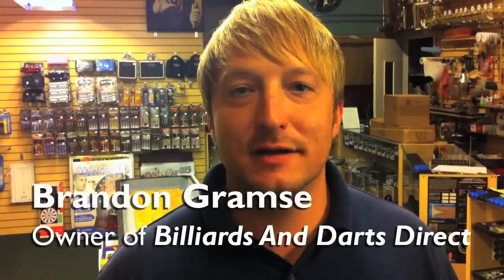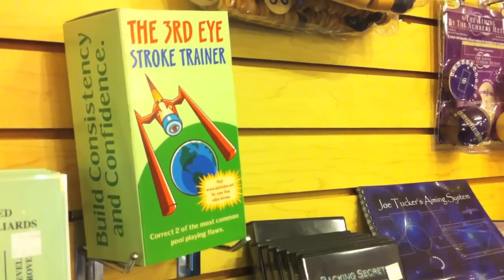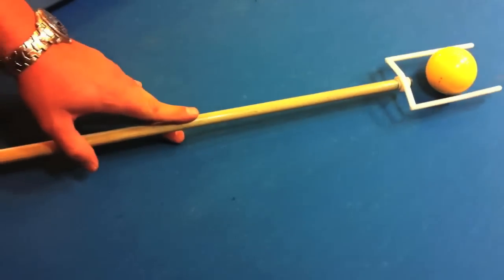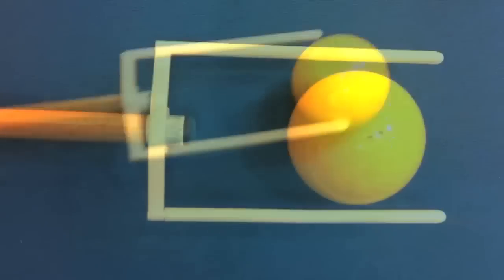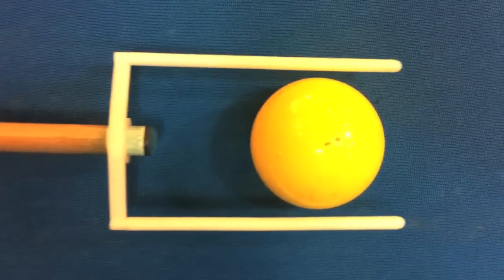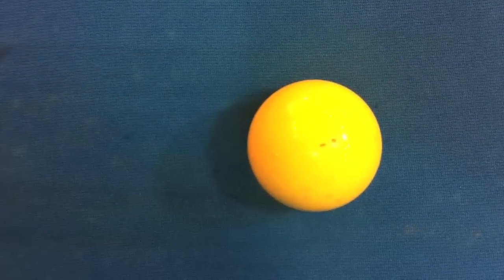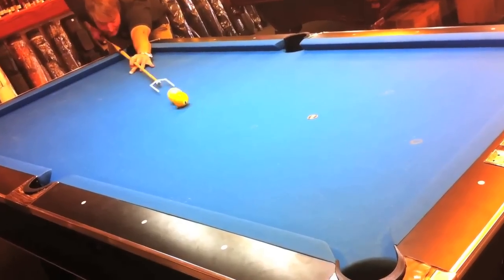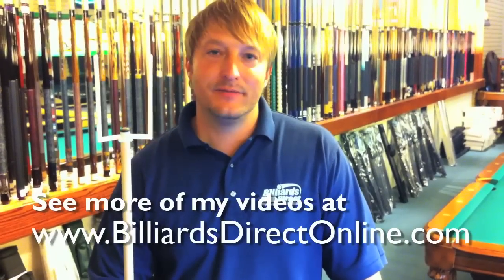3rd Eye Stroke Trainer Review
Today we're highlighting a product that can benefit many players who are just starting out: The 3rd Eye Stroke Trainer by Joe Tucker. Essentially, the product is a small plastic device that slides over the end of your cue stick and helps you to straighten out your stroke. Don't be deceived by it's simplicity, the 3rd Eye Stroke Trainer really does what it promises.

It does this by virtue of two small prongs that jut out on either side. The spacing between the two prongs is slightly larger than the cue ball. This means that unless you hit the ball perfectly straight on, the 3rd Eye Trainer will come into contact with the cue ball, alerting you that you're not shooting straight.

After just a few minutes with the device, you'll likely notice your strokes becoming straighter. After a few weeks with this device, you'll probably even start to see an improvement on your stroke in regular play (without the device on your cue, of course). There aren't many devices out there that can generate results so quickly, and it's even easier to use now because they all come with an instructional DVD.

For such a simple and inexpensive device, this thing always delivers quality results. If you have a friend who's just getting into pool and they need some help with their stroke (sighting errors, alignment issues, etc), this little baby is a great gift idea for them. If you're thinking about getting one for yourself, come on down to Billiards and Darts direct and I'll be happy to set it up for you to try before you buy.